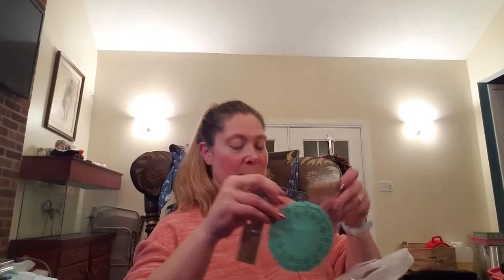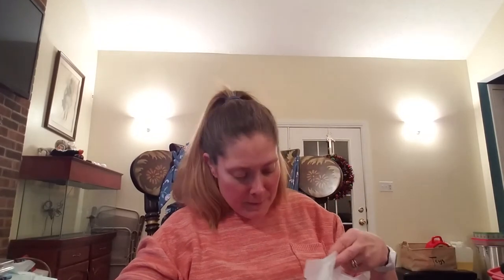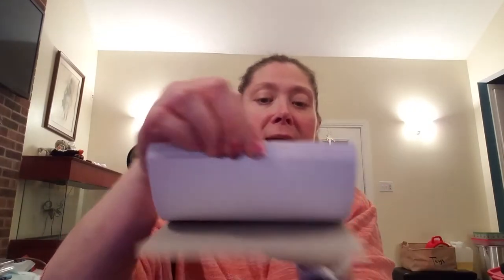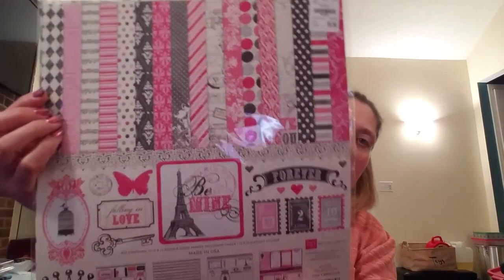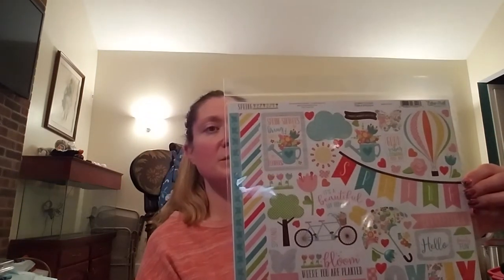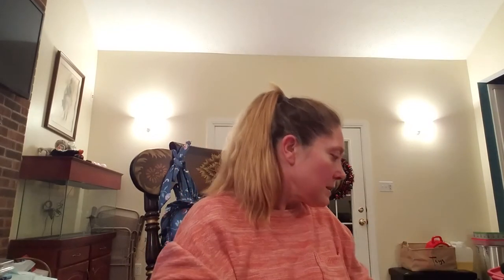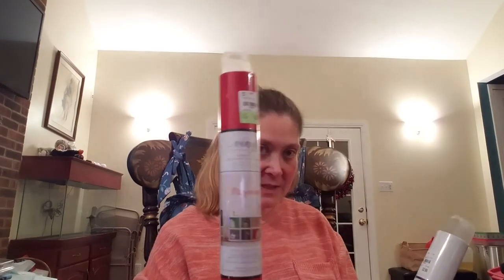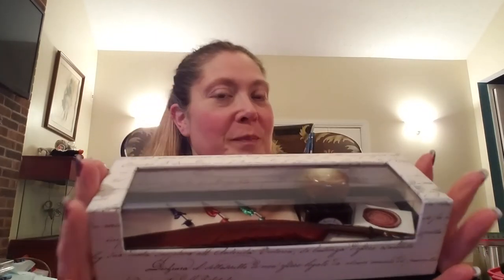Michael's and Tuesday Morning Haul